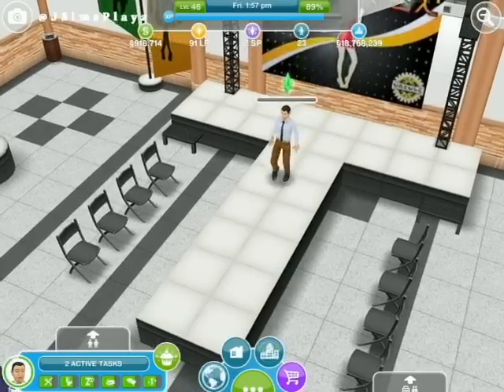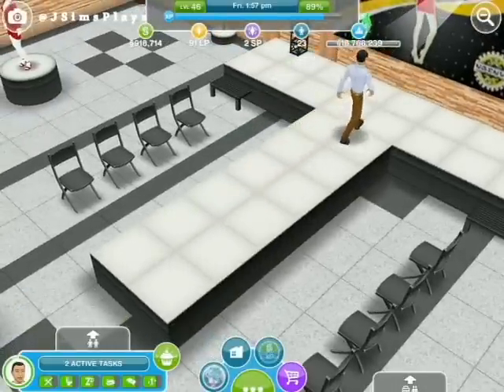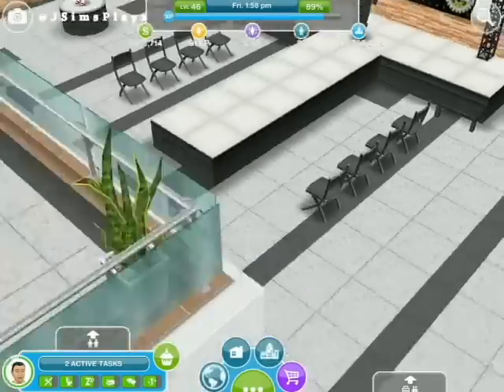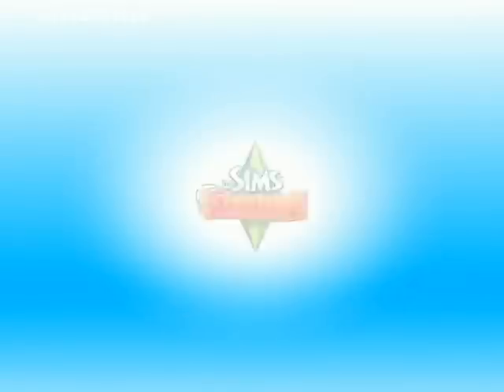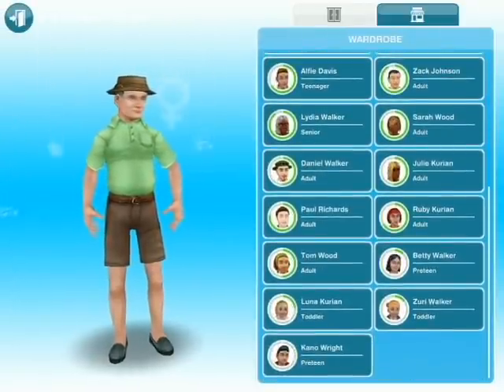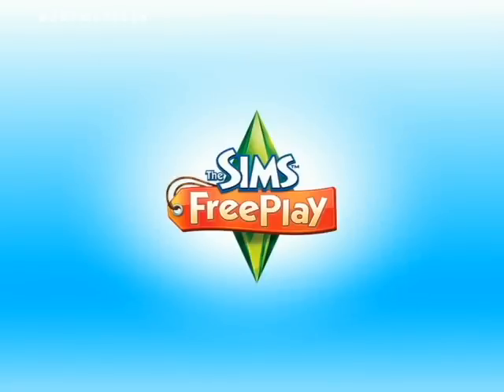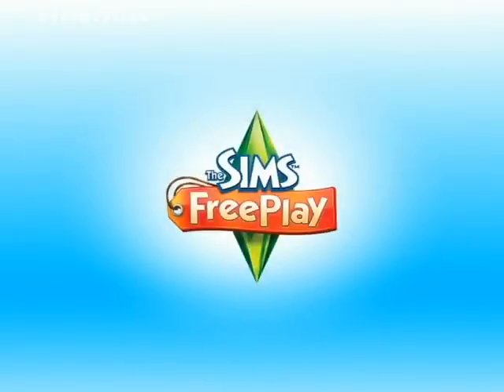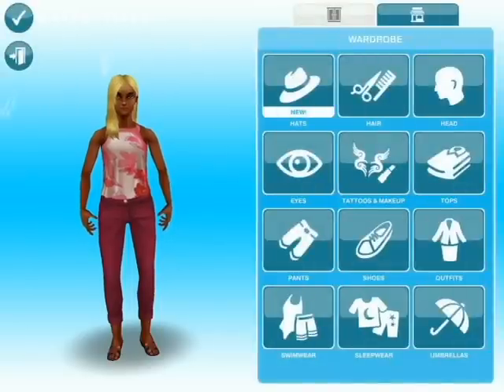SIMS FREEPLAY - SLEEPWEAR EVENT